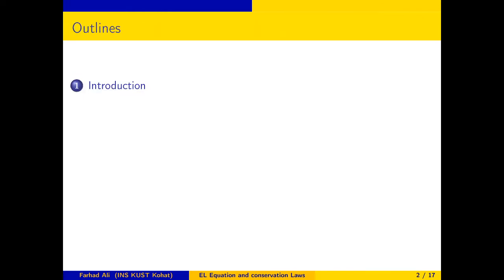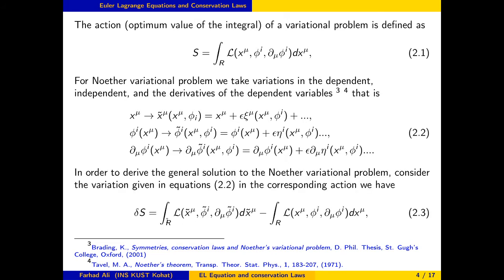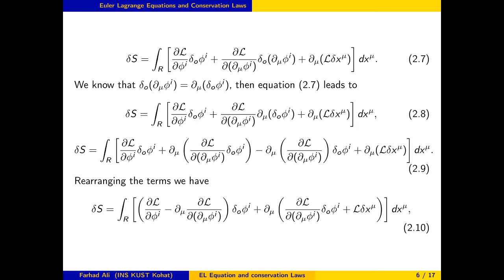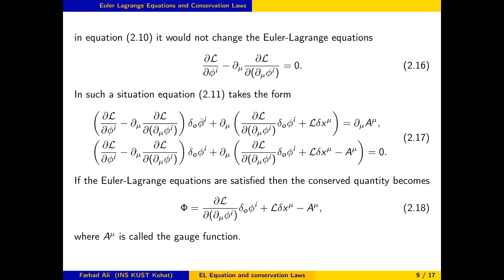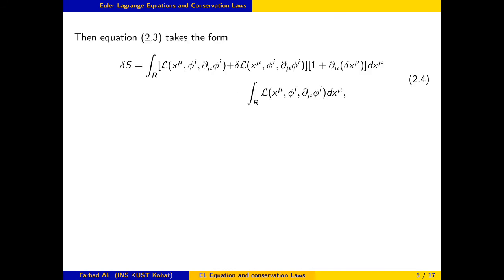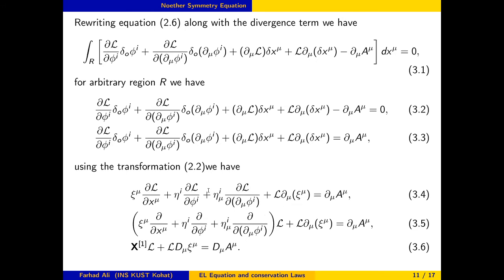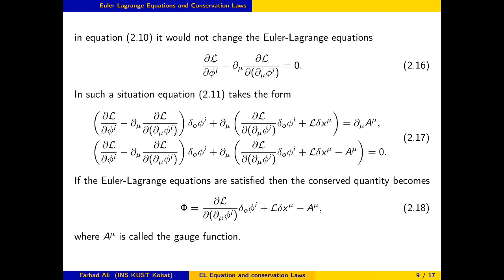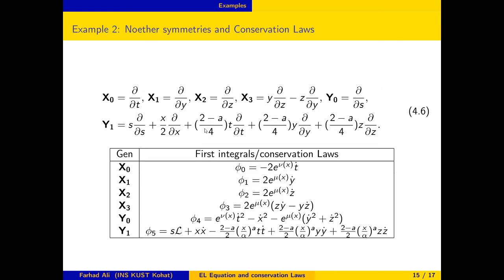Derivation of Euler Lagrange Equations, Conservation Laws and The Noether Symmetry Equation (Lec-9)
This Lecture-9 of analytical dynamics for my BS/MSc students. We derived the Euler Lagrange equations for the spacetime coordinates. The derivatio for the general coordinates can easily be deduce from this derivation, because I use indices and one can extend them up to any number of coordinates. There are two examples in which the Lagrangians and the corresponding Noether symmetries, conservation laws and Euler Lagrange equation are given.